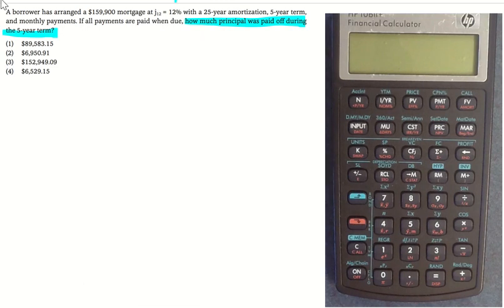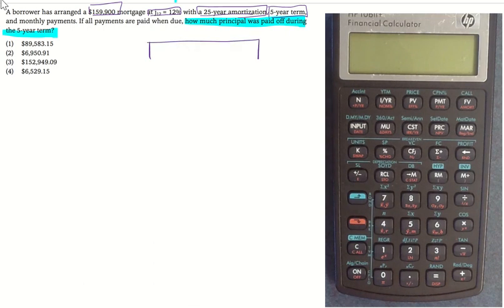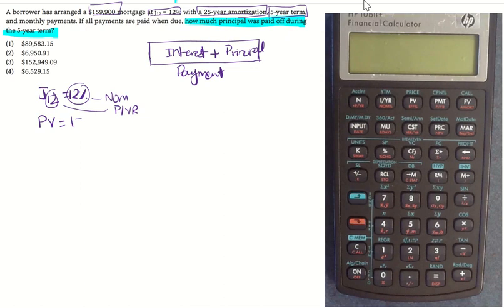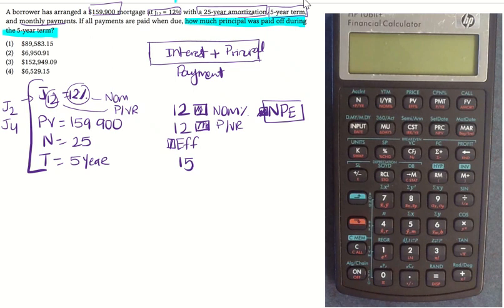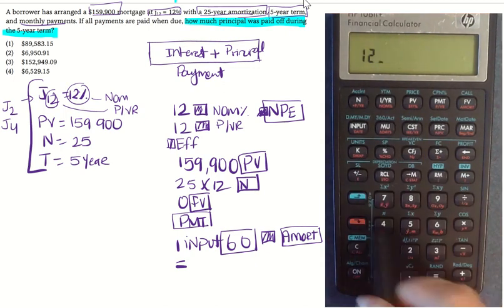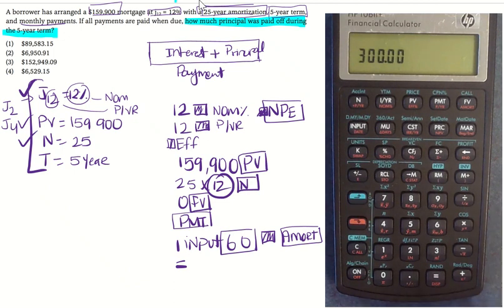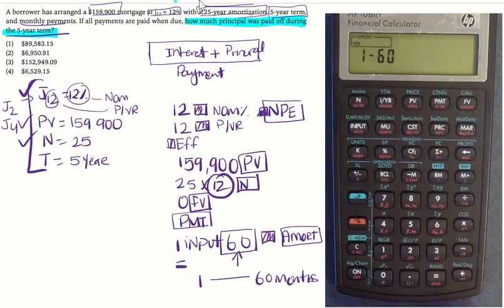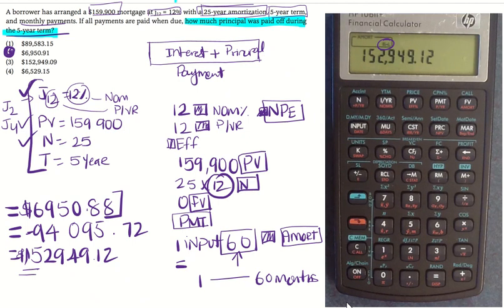UBC REAL ESTATE: - Calculate how much the principal was paid off during the term.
UBC REAL ESTATE- CHAPTER 14.
in this video you learn about how to find the principal when a term ends.